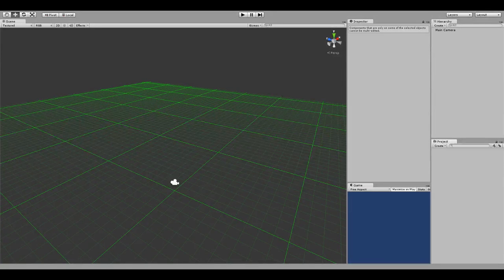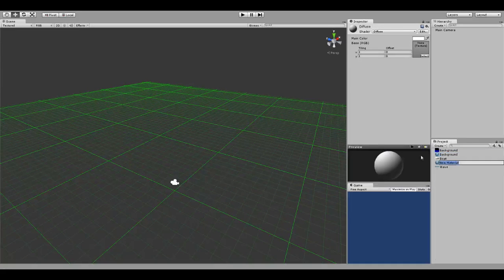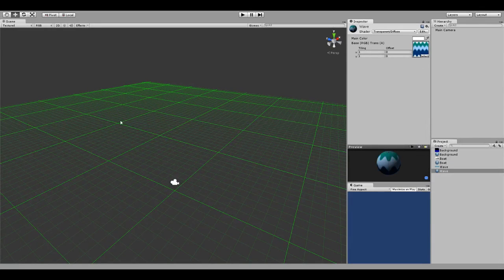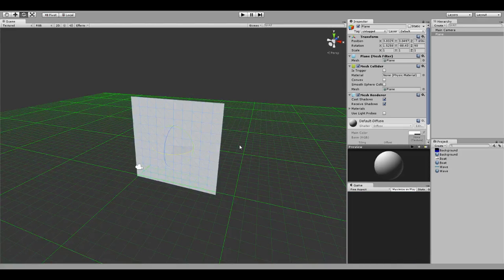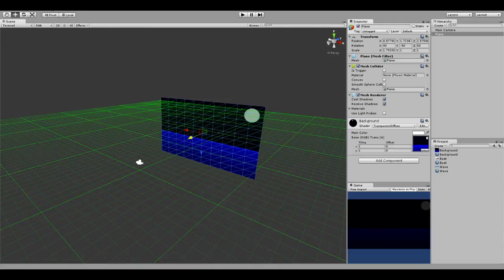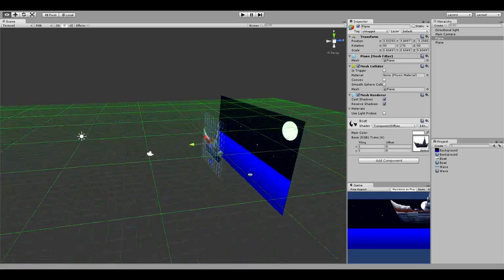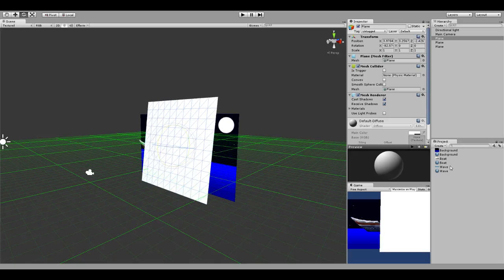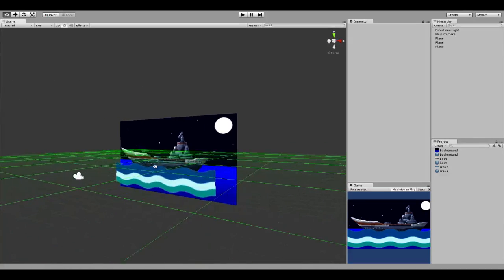How to pull images in for a 2D plane game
just a quick tutorial on how to do planes and materials for a 2D game for my uni classmates :) NOT MY ARTWORK. shout out to Tim for explaining this to me with this in class the other week :)